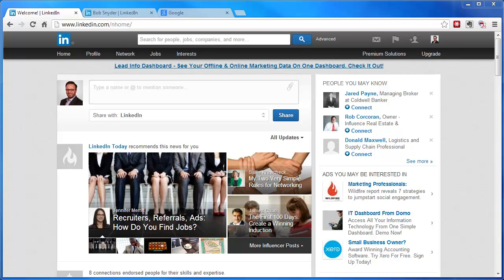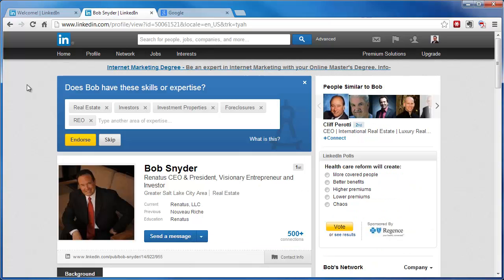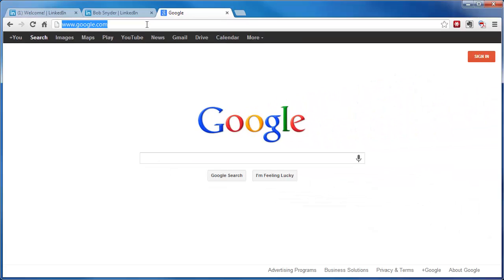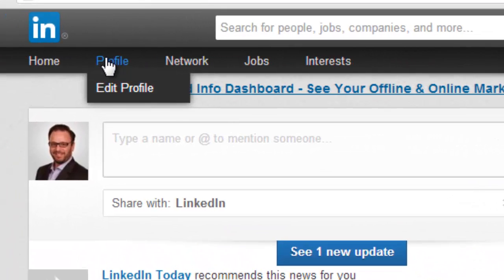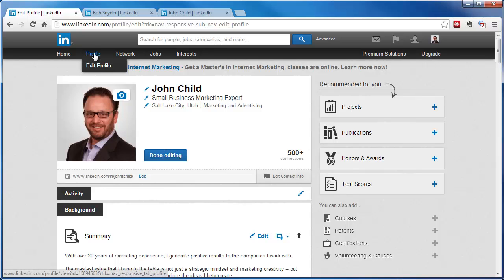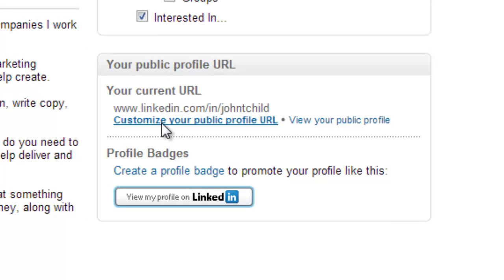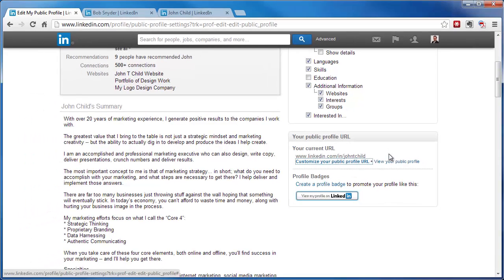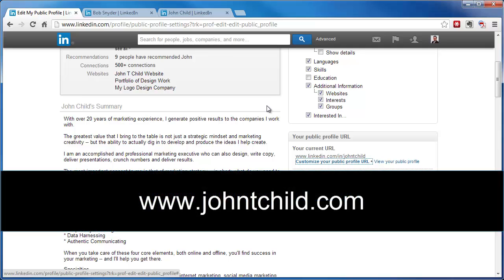How to Change your LinkedIn Profile Address (or URL) - John T. Child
Here is a very simple and quick instruction on how to customize your LinkedIn profile web address or URL.  By default, LinkedIn gives you a rather cryptic URL, but you can customize that to your name or something else easy to share with others.